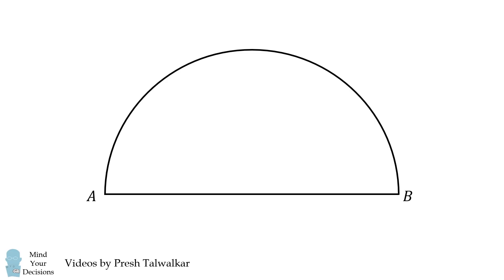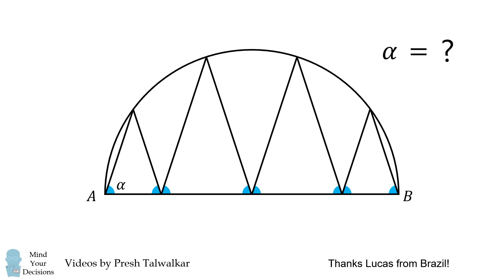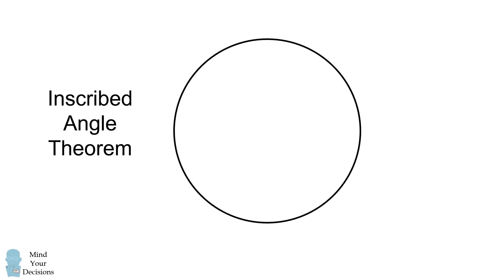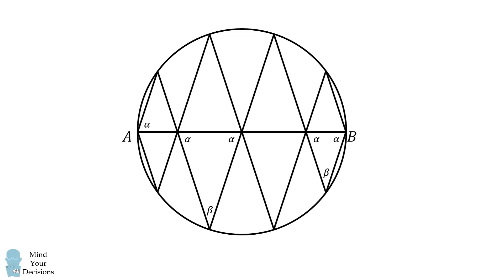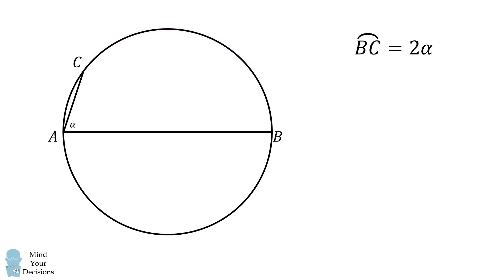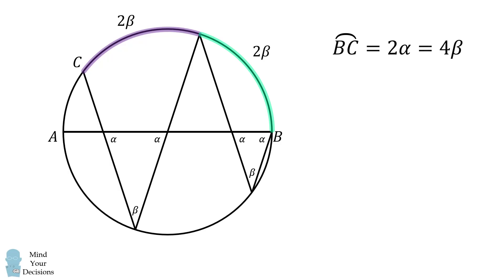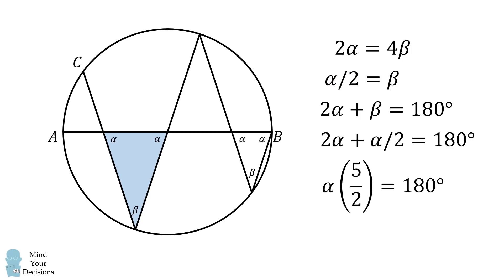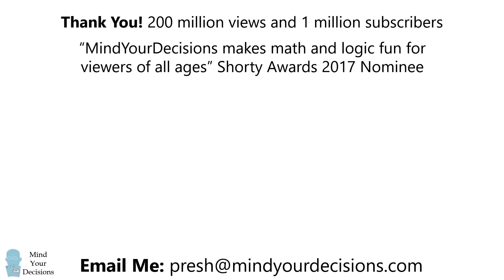Clever method to solve a tricky geometry problem!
Can you solve this geometry problem? Thanks to Lucas from Brazil for the suggestion!

2017 Shorty Awards Nominee. Mind Your Decisions was nominated in the STEM category (Science, Technology, Engineering, and Math) along with eventual winner Bill Nye; finalists Adam Savage, Dr. Sandra Lee, Simone Giertz, Tim Peake, Unbox Therapy; and other nominees Elon Musk, Gizmoslip, Hope Jahren, Life Noggin, and Nerdwriter.